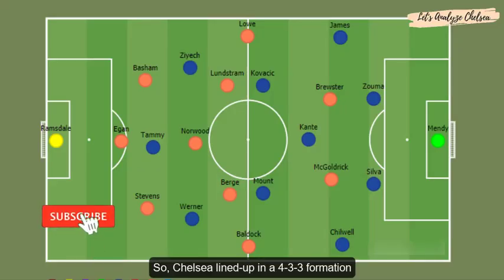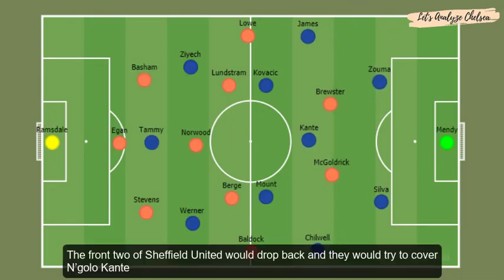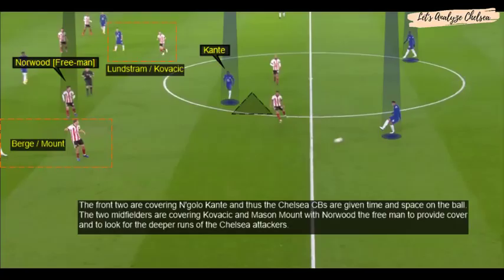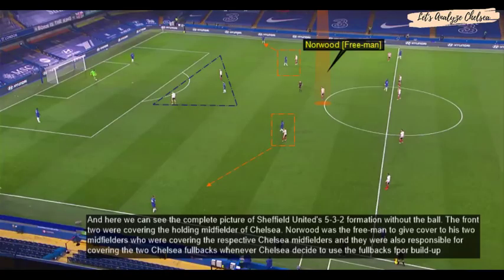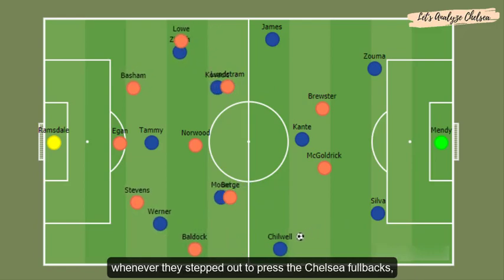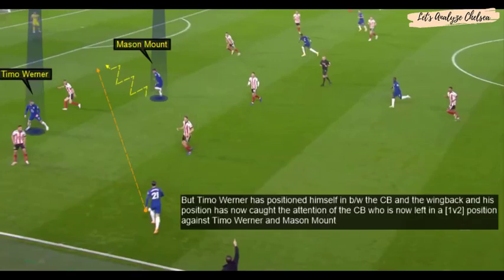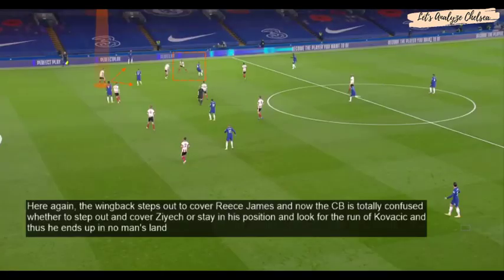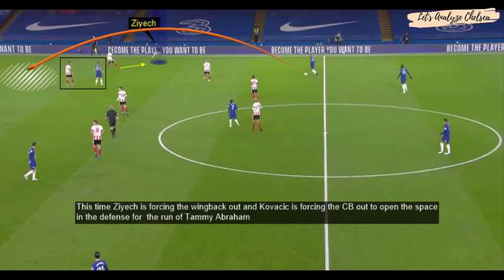How Chelsea Destroyed Sheffield United | Chelsea vs Sheffield United 4-1 | Tactical Analysis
In today's video, I've tried to analyze Chelsea's game against Sheffield United which Chelsea won quite easily by 4-1